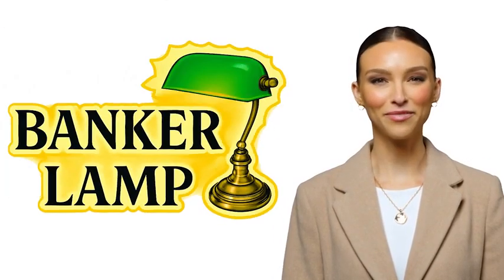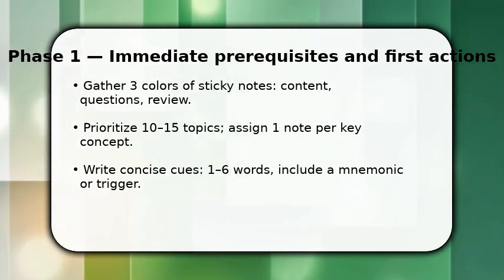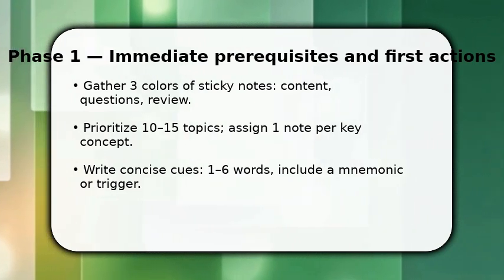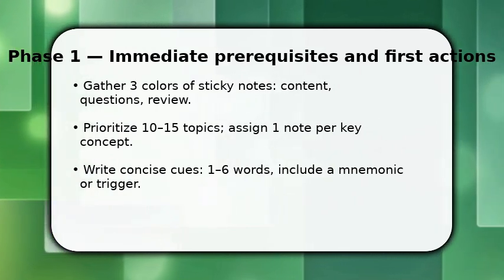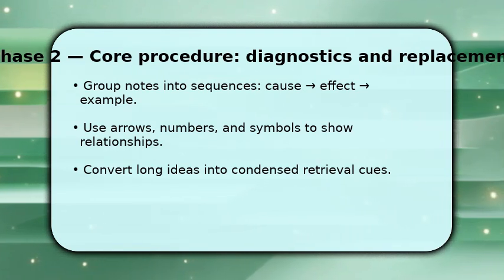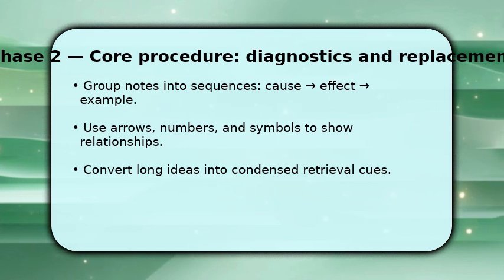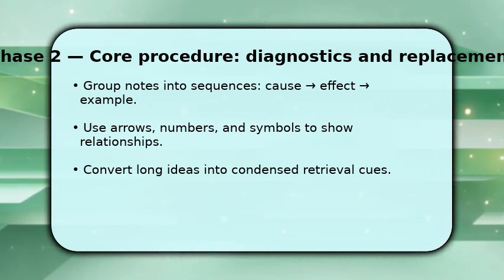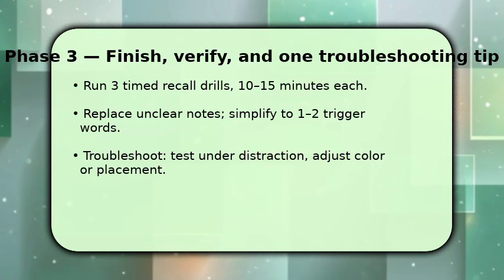How to Use Sticky Notes for Exam (full Guide)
How to Use Sticky Notes for Exam (full Guide) | 🔒 Surfshark VPN Deal — Stay private and secure. $1.99/mo + 3 Months Free ▸

Discover the ultimate strategy for acing your exams using sticky notes with our comprehensive guide. Learn how to organize study materials, create effective flashcards, and optimize memorization techniques specifically tailored for test preparation.

how to use sticky notes, study tips, exam prep, sticky note strategy, flashcards, organizational skills, memorization technique, test taking strategies, academic success,